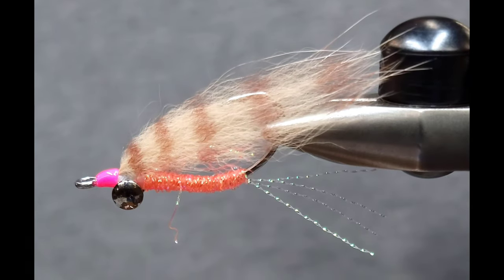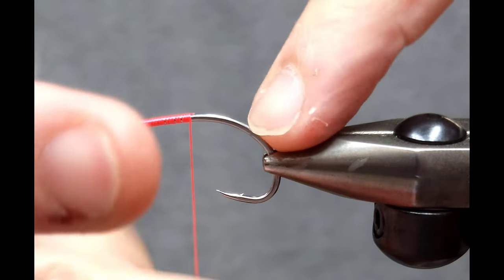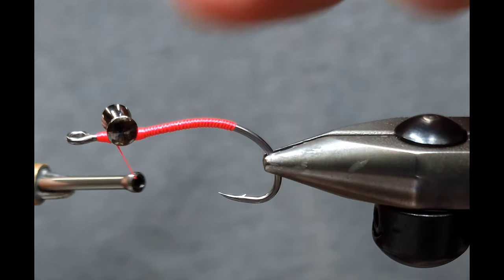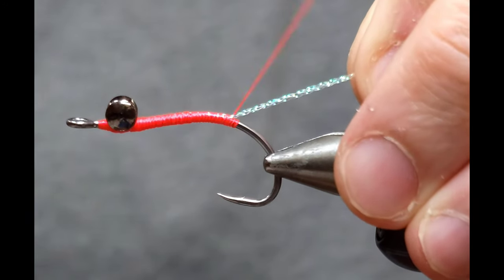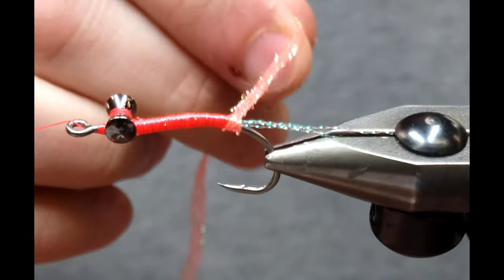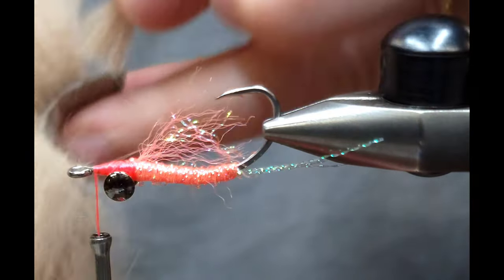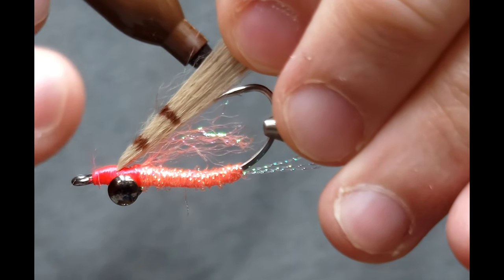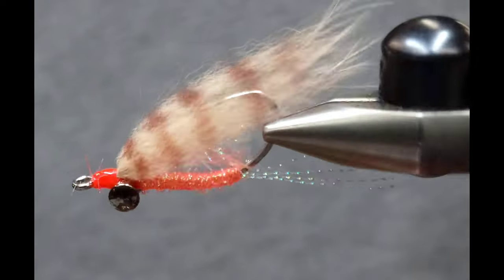Gotcha Shrimp Fly Tutorial - Fly Pattern for Slatwater Bonefish Fishing.